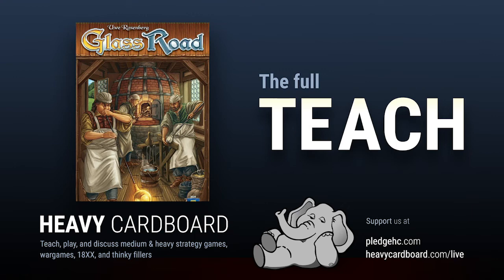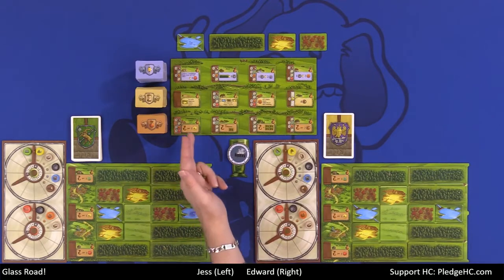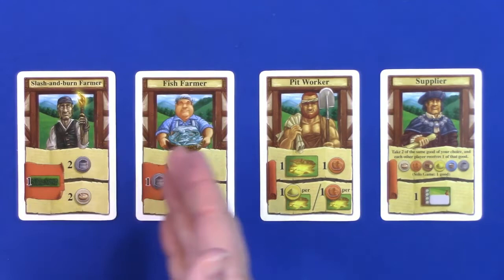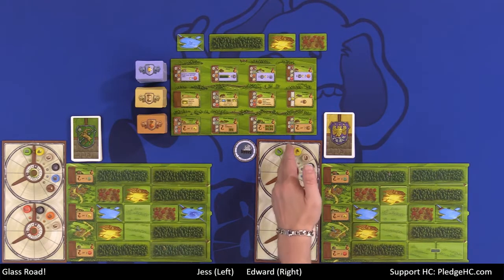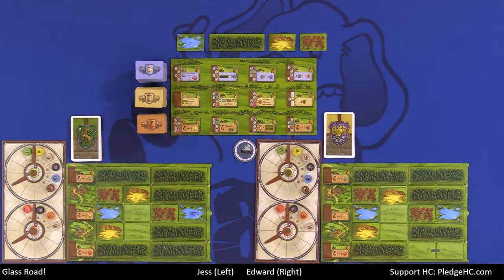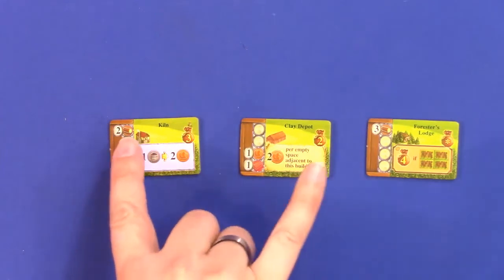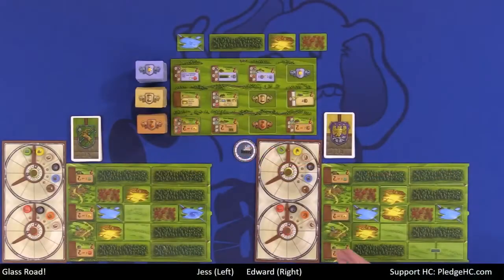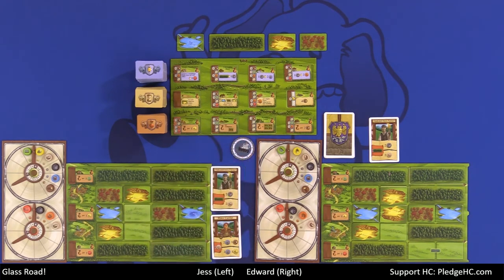How to Play only - Glass Road How to Play by Heavy Cardboard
Are you interested in learning how to play Glass Road?  Here is your chance! Edward, from Heavy Cardboard, teaches you how to play in this video.

Heavy Cardboard
321 Main St.